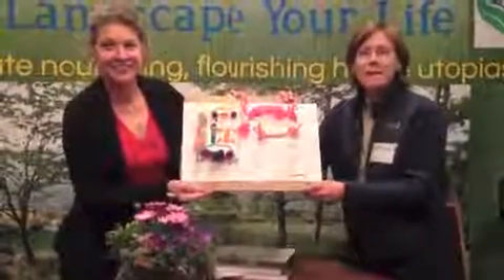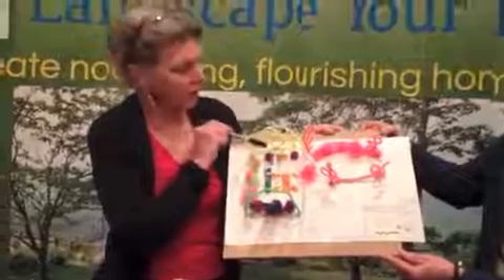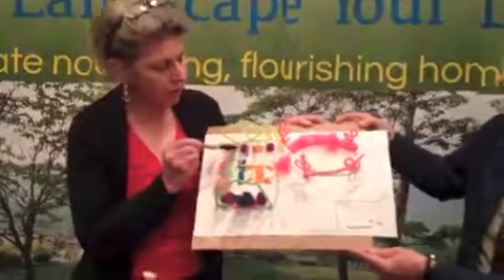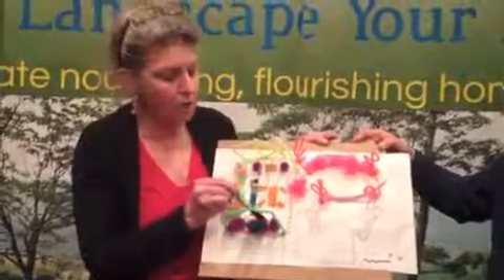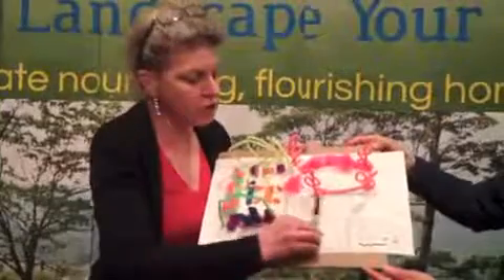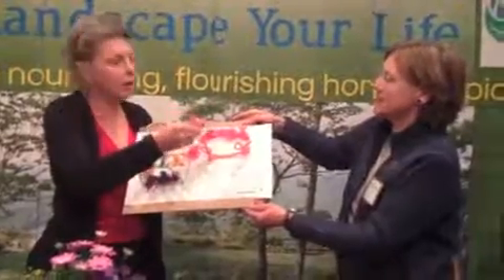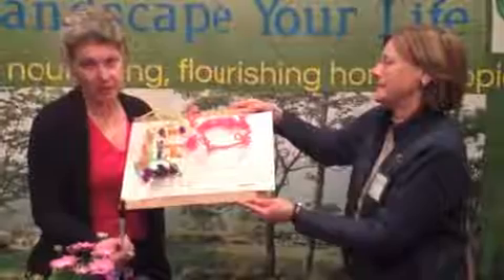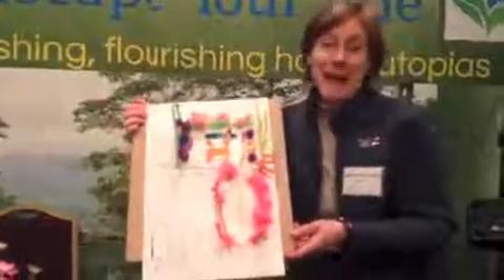Landscape Your Life Charleston Garden Design Fun!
Celebrity guest, Louisa Cameron has fun with a model building exercise at the LIVE event in Charleston which utterly transforms the courtyard at 8 Church! The Cabell House B & B gets an impromptu makeover ...complete with pipe cleaner walls and cotton ball topiaries... hey folks... this is supposed to be fun!!!